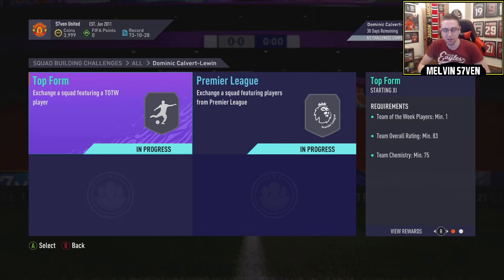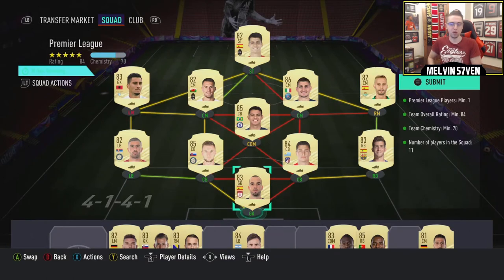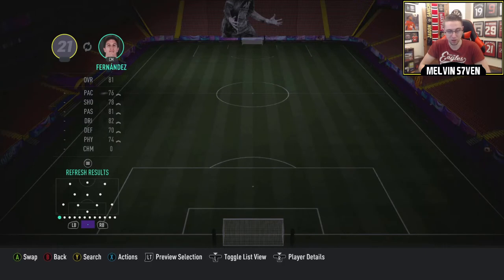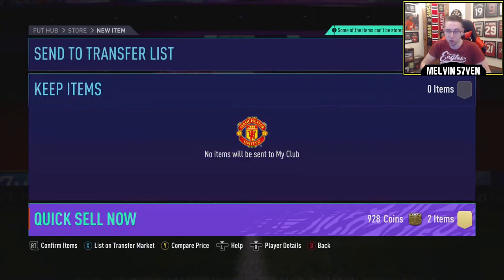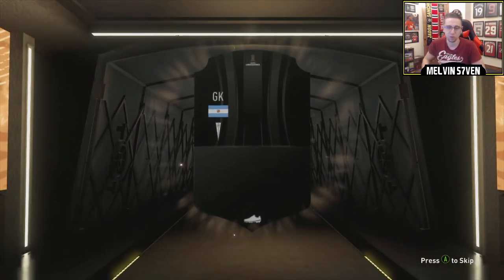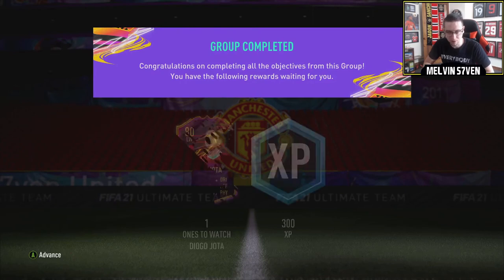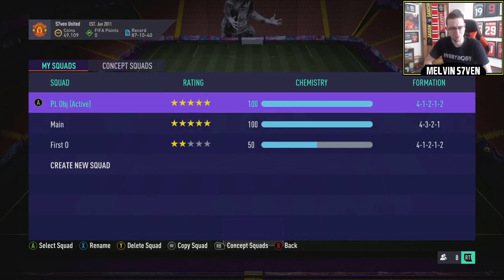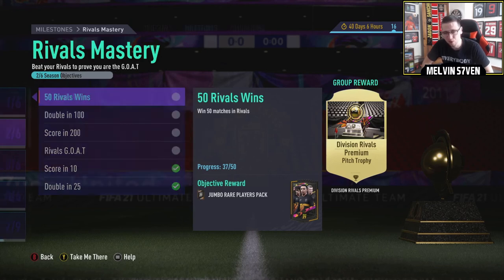COMPLETING THE JOTA OBJECTIVE + CALVERT-LEWIN SBC! LetsPlay Fifa 21 Ultimate Team - Episode 12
In this episode, I complete the Jota Objective, the DCL SBC as well as completing other objectives!

Let's Play Fifa 21 - Usually 5 PM

Friday - 3-7pm
Saturday - 3-7pm
Sunday - 3-7pm